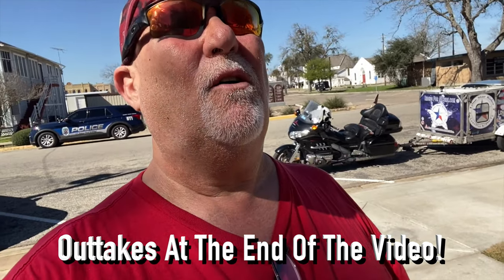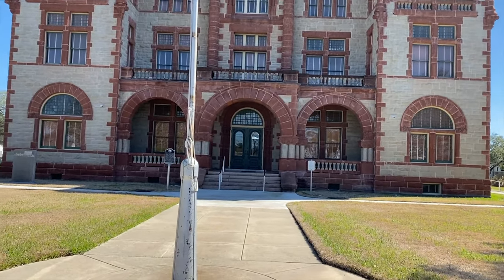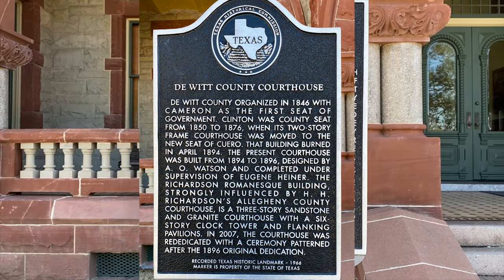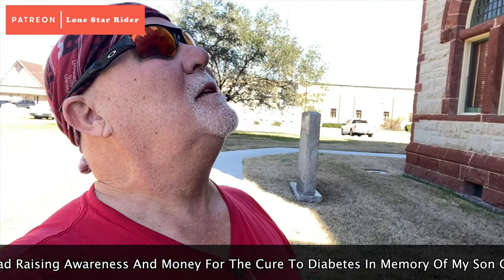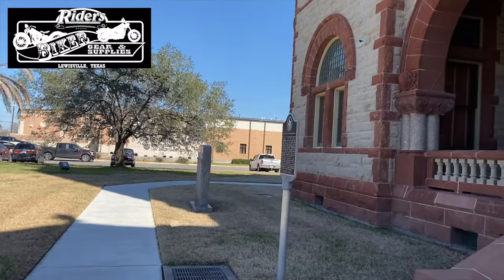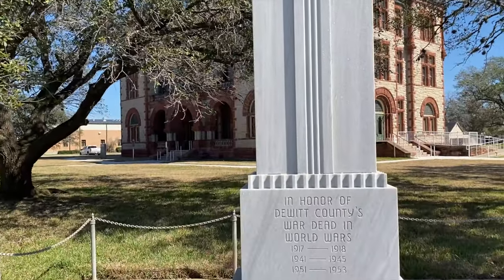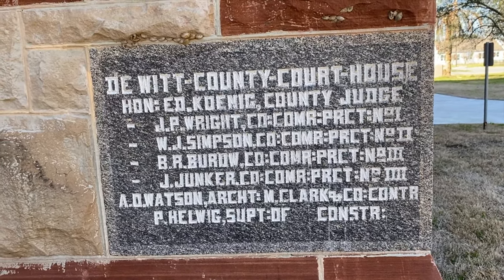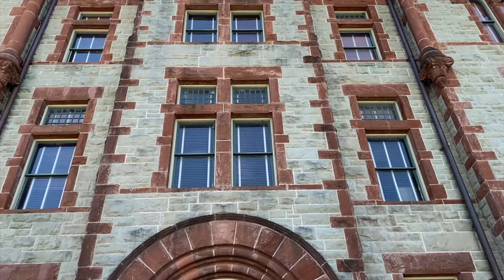De Witt County Courthouse Cuero Texas • 02-04-2023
Awesome weather today in Texas for a ride from Victoria to Boerne. I stopped in Cuero to check out the De Witt Texas County Courthouse. Courthouse was closed today because it was Saturday, but that's a good reason to come back to check out the inside of this gorgeous courthouse.

DeWitt County has had three courthouses: 1847, 1858, 1897 in three different cities, including its present county seat, Cuero. On Sunday night, April 8, 1894, the second courthouse was torched. My research did not reveal the two to other cities. I think the first one was in Clinton in De Witt county, which is now a ghost town.

Completed in 1896, the Richardsonian architectural design courthouse was designed by Texas-born and Austin-based architect Arthur Osborn Watson and completed under the supervision of Eugene T. Heiner.
The three-story structure, with its six-story clock tower, built of rusticated Pecos and Leon sandstone in hues of light brown and red polished granite columns, and granite steps makes this beautiful courthouse stand out in this Community.

Twisted Technology
3819 Rufe Snow Dr #101, North Richland Hills, Texas 76180

Ace Electronics
3210 Antoine Dr Houston Texas 77092

38335 Apollo Pkwy, Unit 4 Willoughby, OH United States 44094

Amazon Shop

My Motorcycle:
2010 Two Tone Ocean Blue & Sandstone Metallic Victory Vision
2008 Harley-Davidson Road Glide
1999 Yamaha Royal Star Venture
1982 Yamaha Virago 750
1974 Yamaha DT250 Enduro
1968 Honda 50 Mini Trail